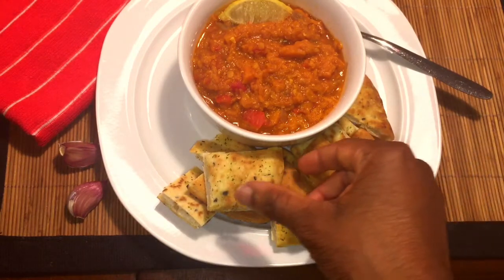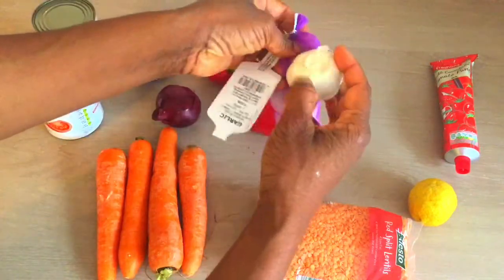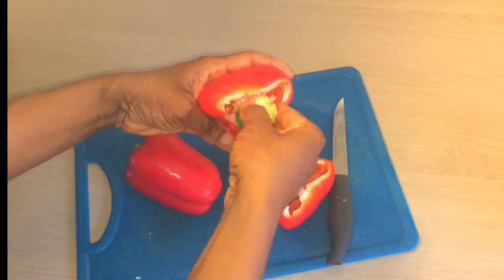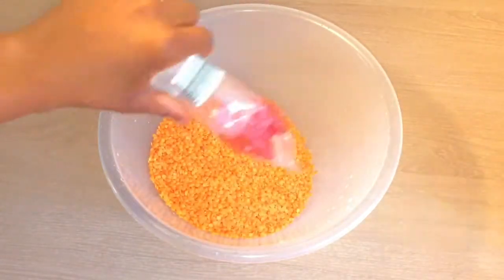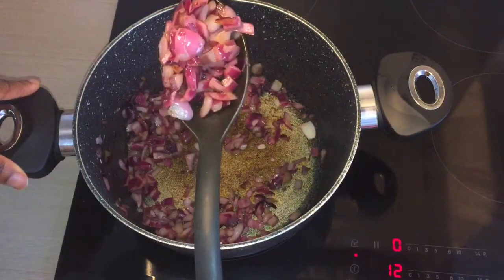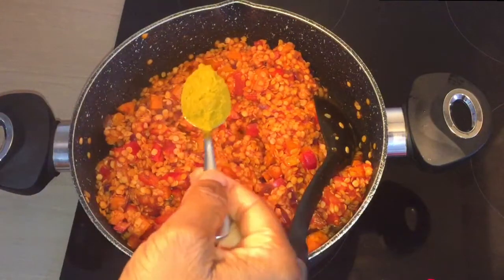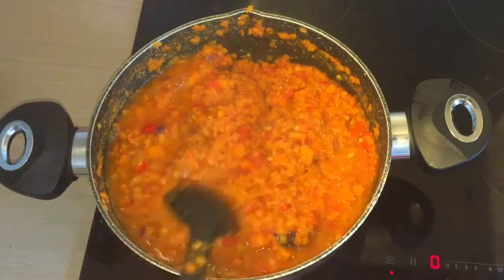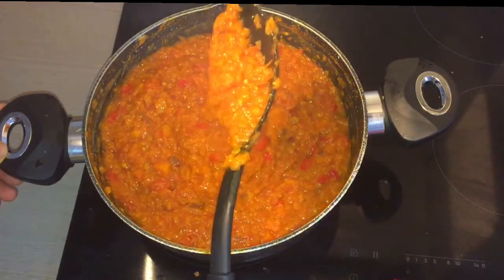ONE OF MY CHEAP AND EASY TO MAKE HEALTHY RECIPES FOR DINNER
Here is one of my cheap and easy to make healthy recipes for dinner.
Learn how to make this healthy recipe for dinner or lunch, really easy to make.

This Red Lentil Dahl is a Vegan friendly, Gluten Free and Dairy Free dish. Red Lentil Dahl is a combination of red lentils, onion, garlic, tomatoes and a variety of spices all simmered gently to create a tasty dish. Eat it as it is or serve with naan bread, rice, potatoes, bread e.t.c.

NOTE: When cooking for people with Gluten Intolerance, ALWAYS check the packaging of ALL ingredients to confirm they are Gluten Free before you cook.